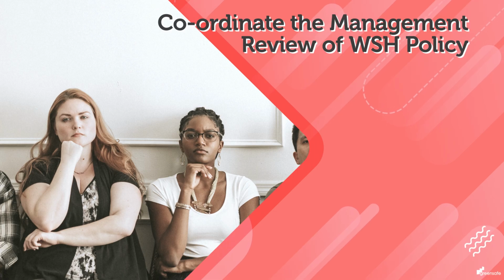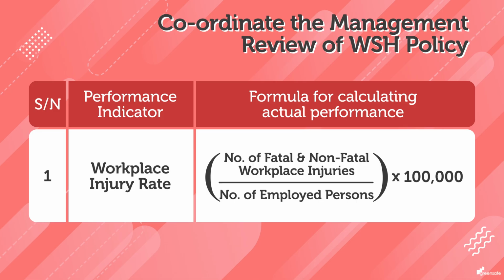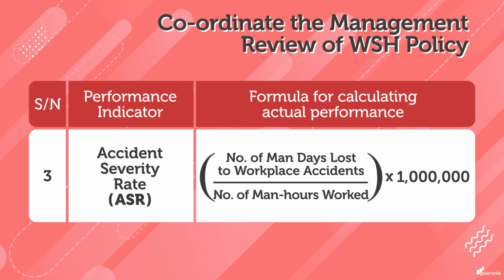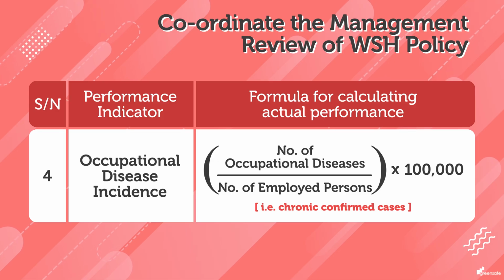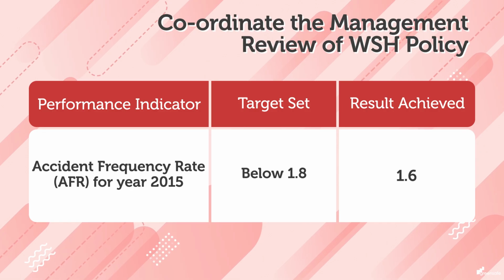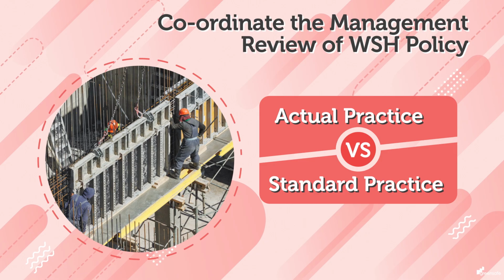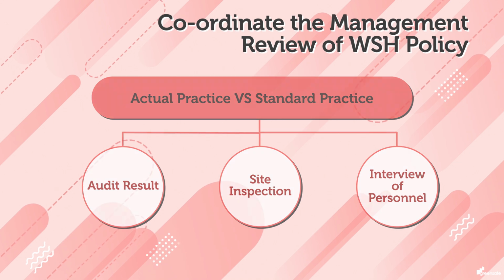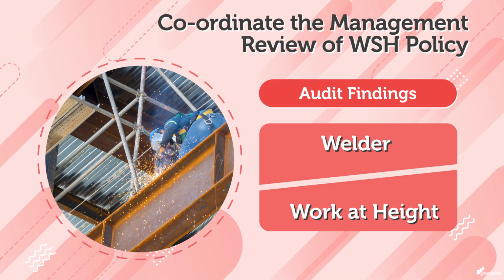Module 6 Video 12 Coordinate the Management Review of W S H Policy B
Coordinate the Management Review of W S H Policy B